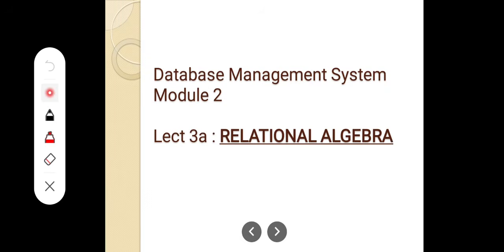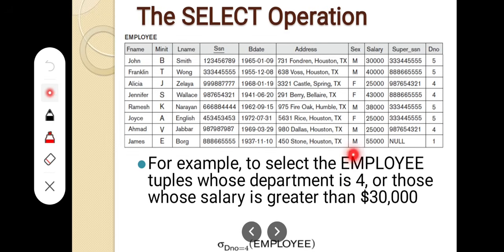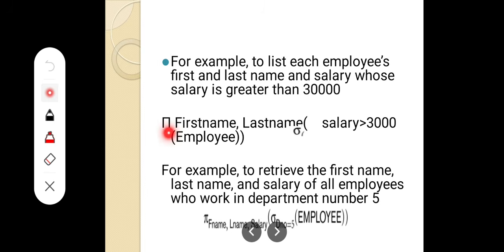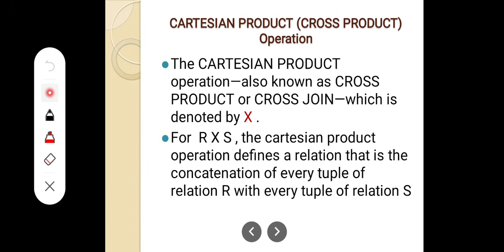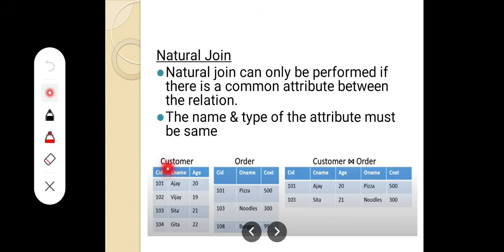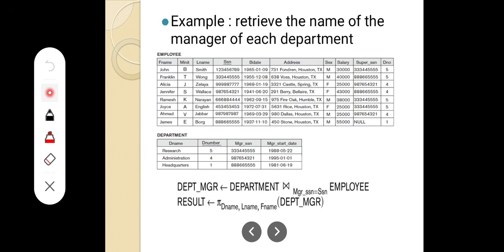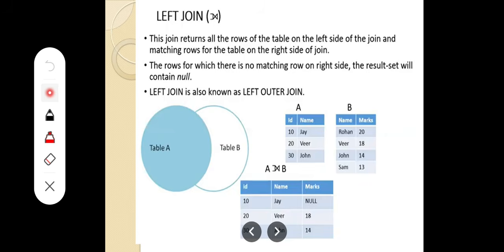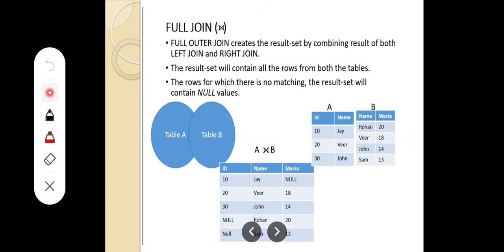DBMS MOD 2 LECT 3A: Relational Algebra